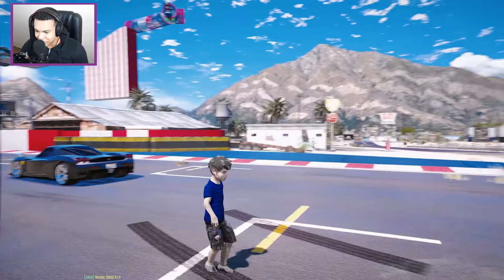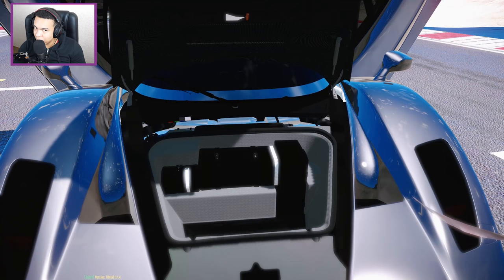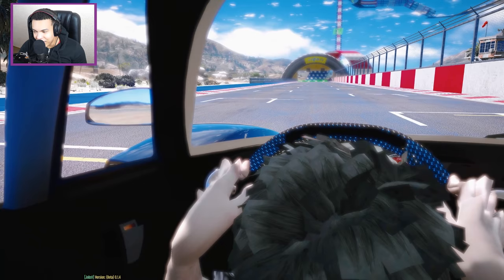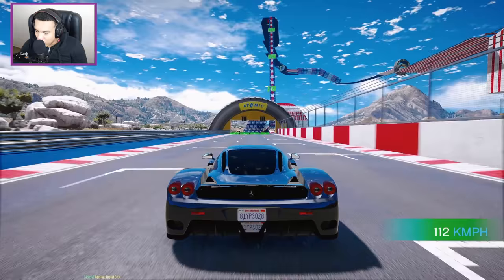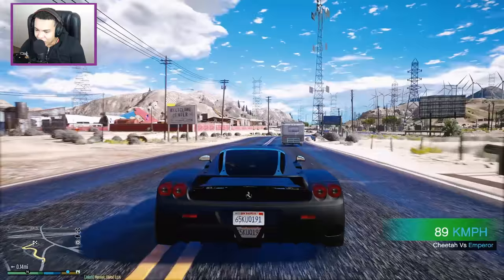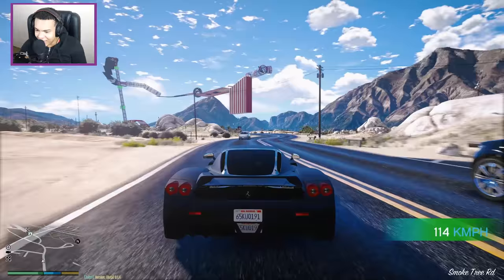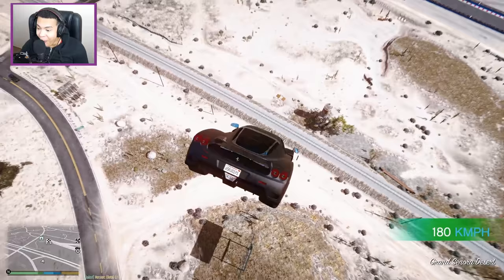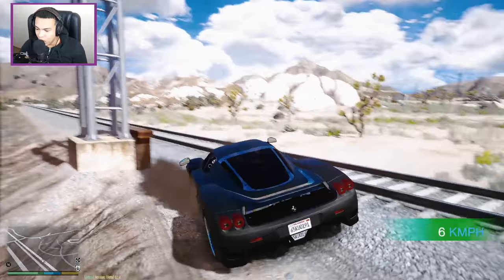TIMMY DRIVES- NEW FERRARI ENZO #6